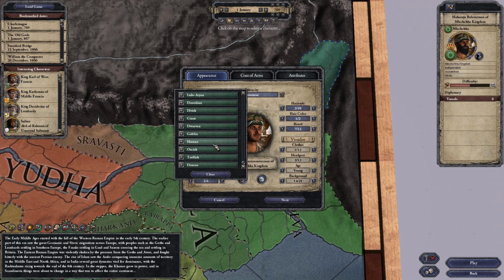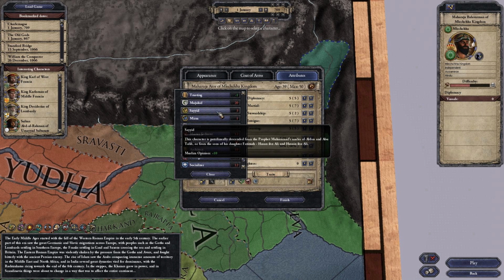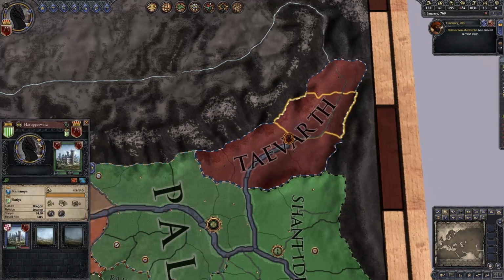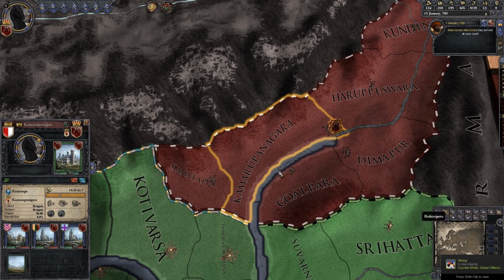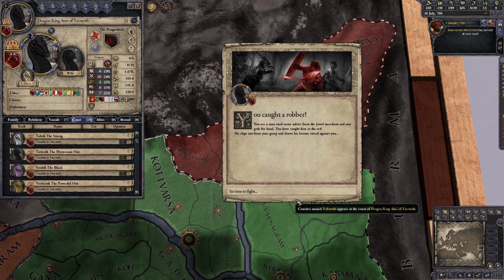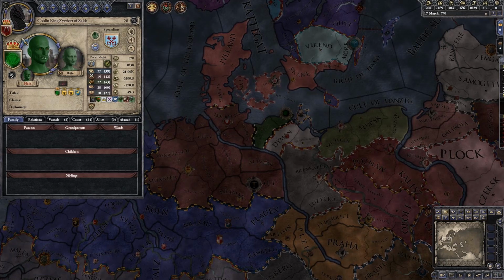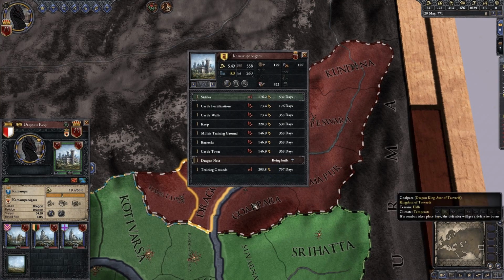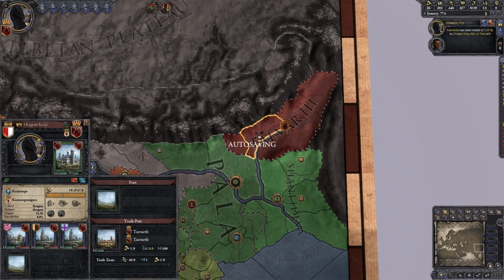Part 1 - CK2 Dragon King Lets Play - "The Dragons Keep.."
Jordan plays CK2 using the Fantasy Mod!